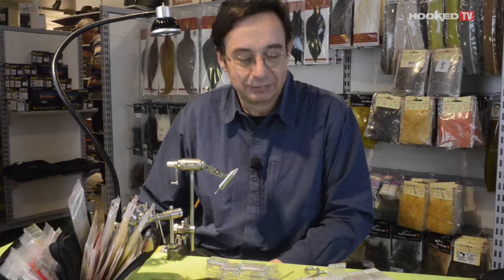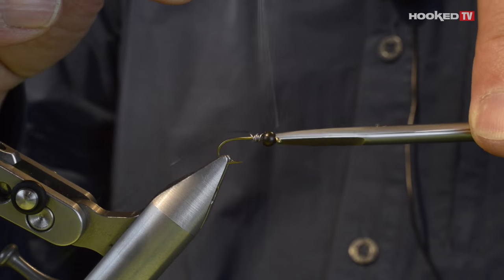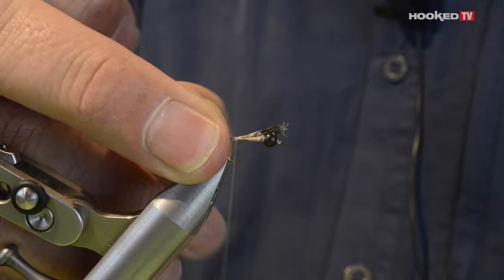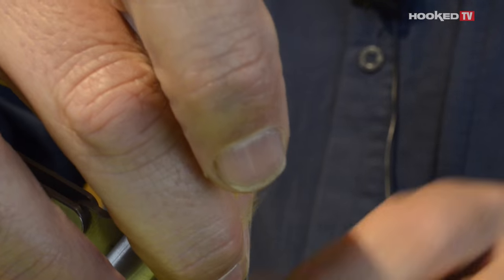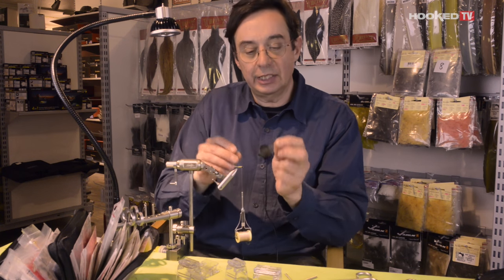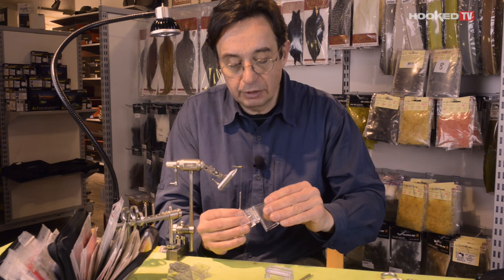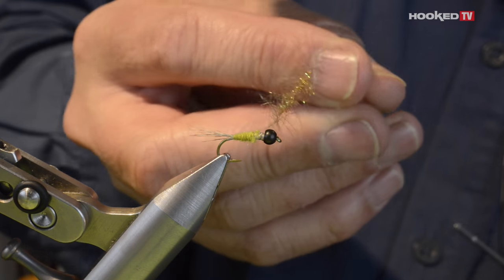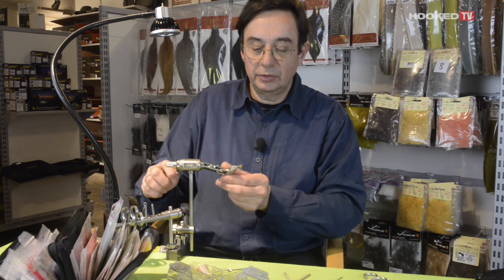CdC nymph - Fly tying with Marc Petitjean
We met with Marc Petitjean and filmed a few of his wonderful flies. All CdCs. Here is episode #3 a CdC nymph.